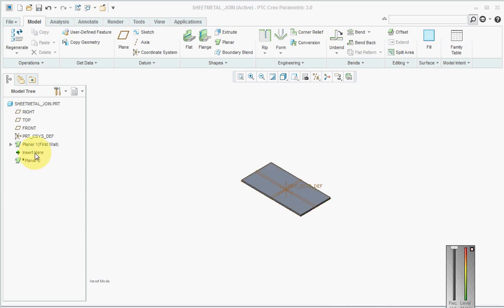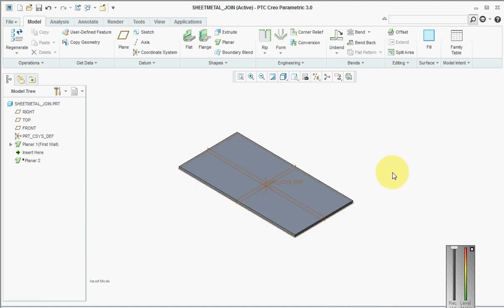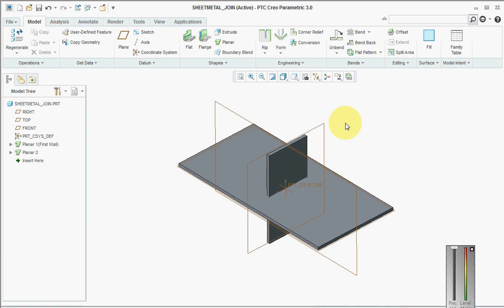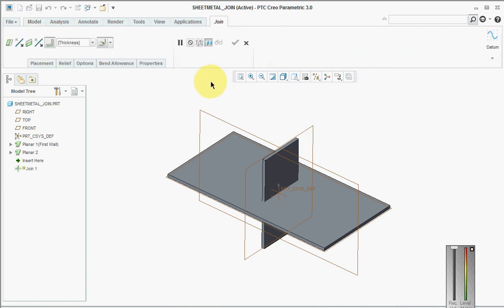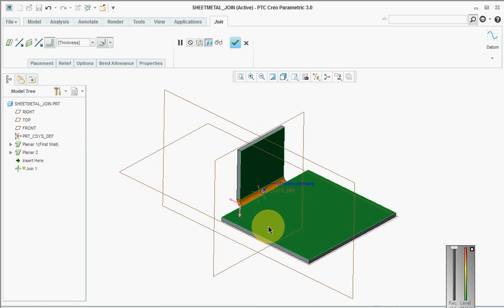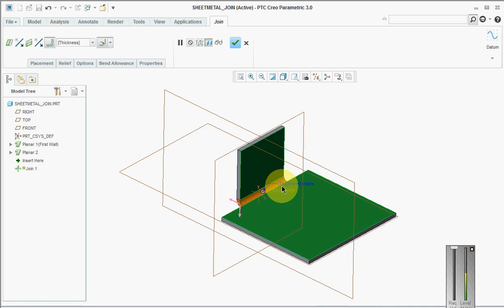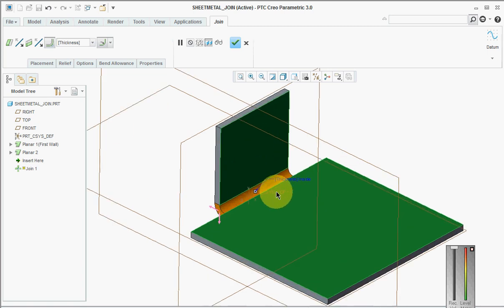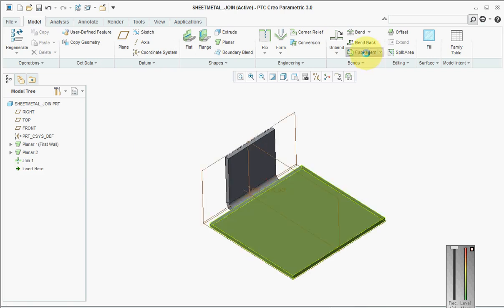HOW TO USE JOIN OPTION IN CREO SHEETMETAL